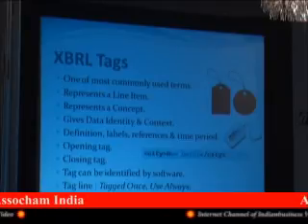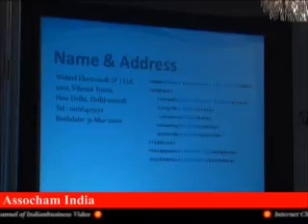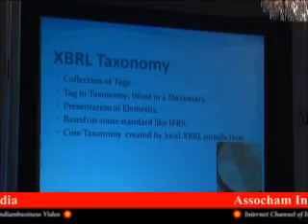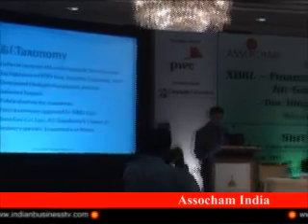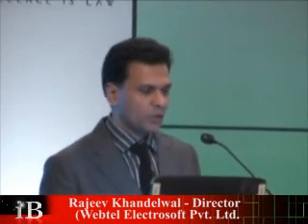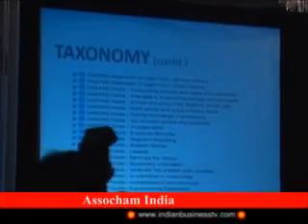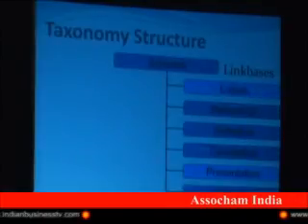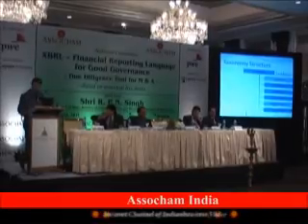Part - 58 ,ASSOCHAM,Cross Border M&As-Tax Planning and Impact of DTC 2011